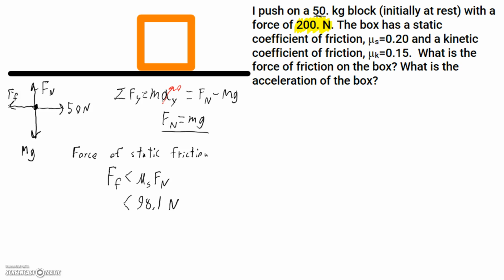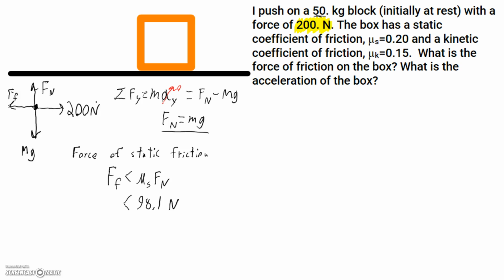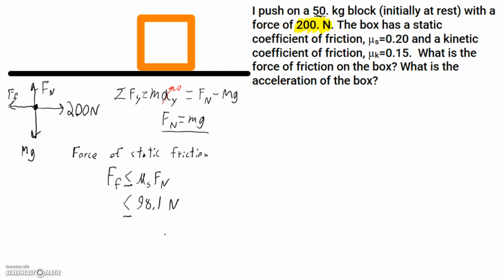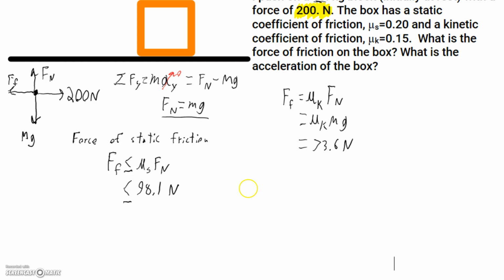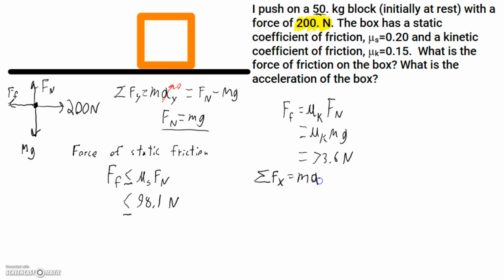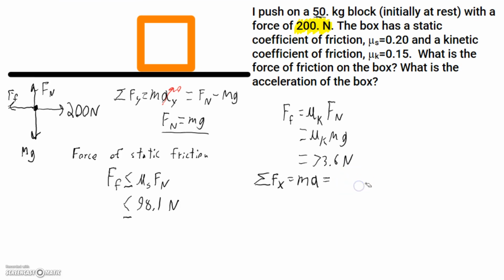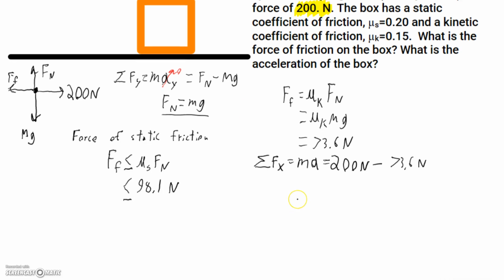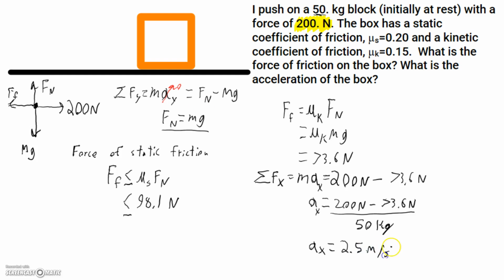Acceleration of a block with friction